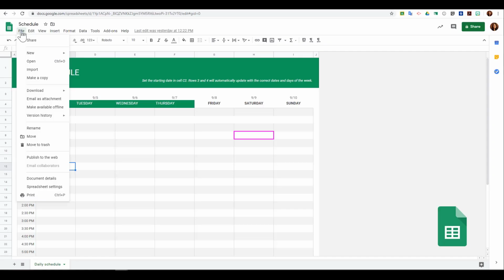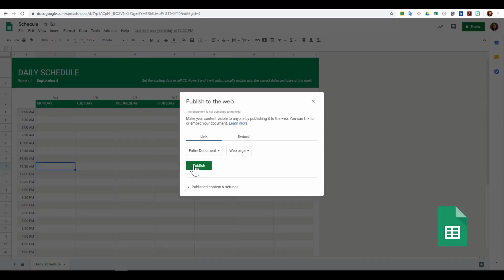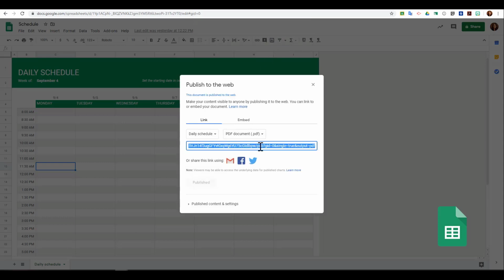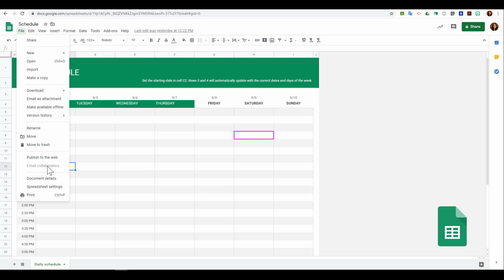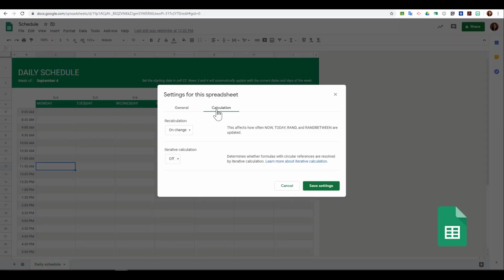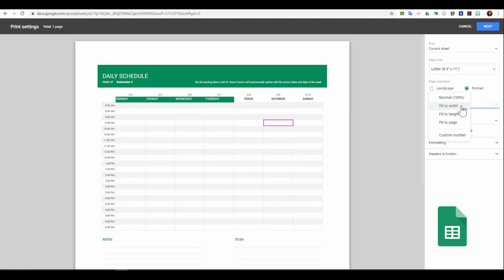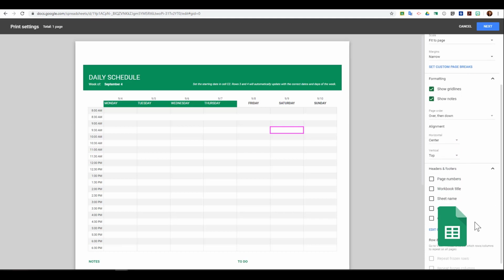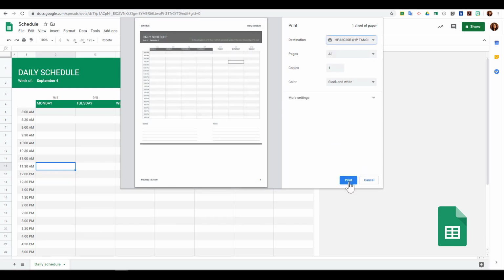Google Sheets - Renaming and Printing